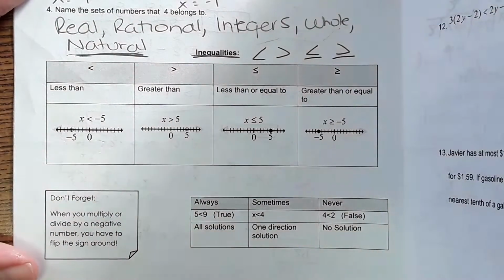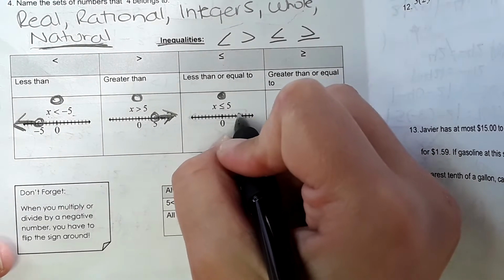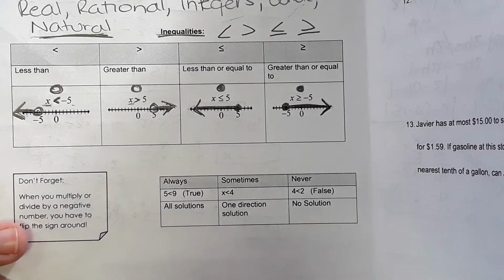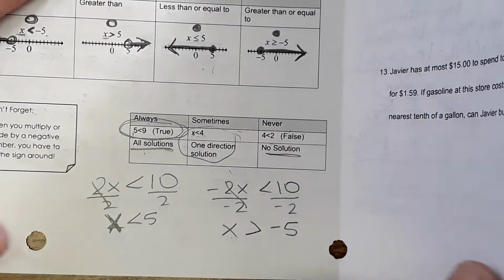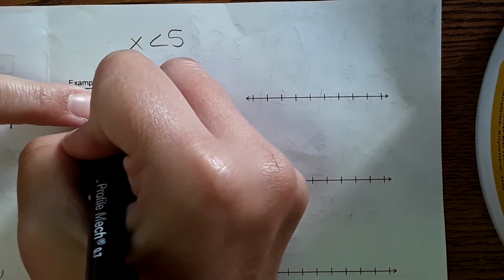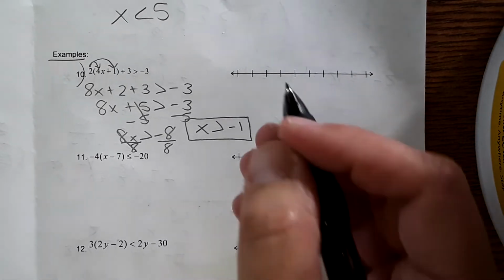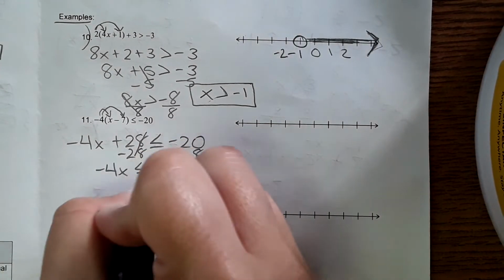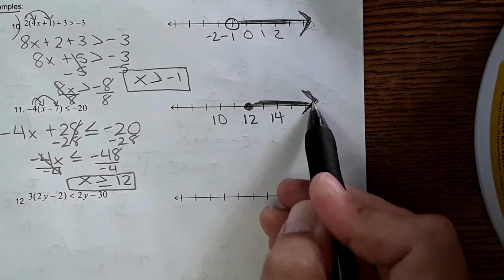Algebra 2 Lesson 1-5: Solving Inequalities